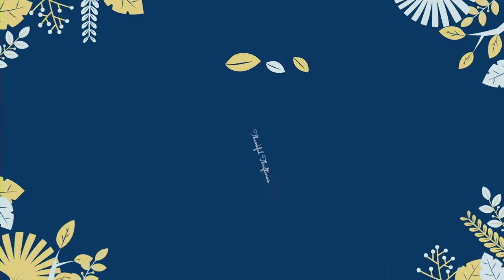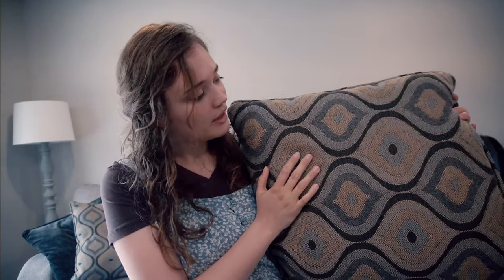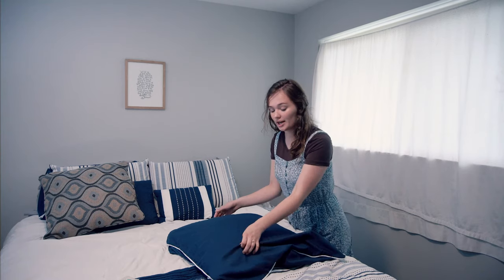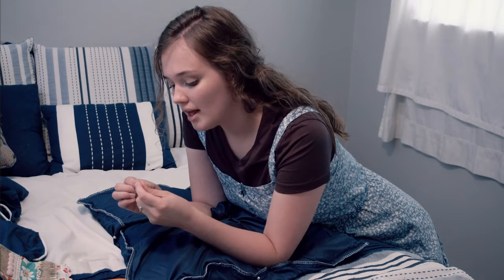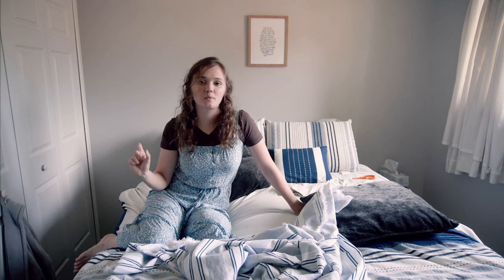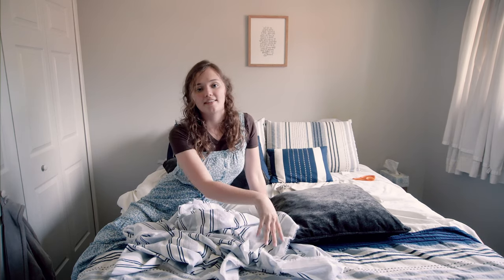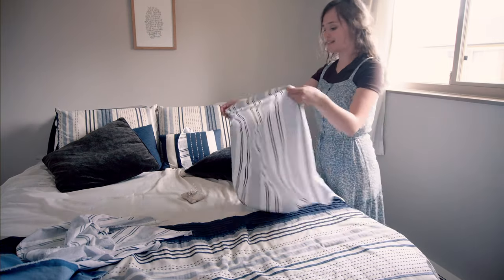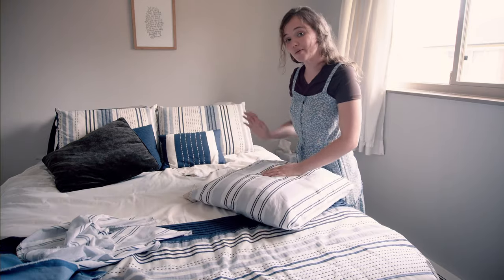Re-Covering Ugly Pillows on a Tight Budget! (sewing vlog #1)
It's high time I got this project done! Join me as I recover my ugly pillows and share sewing tips and tricks along the way :)

Here is a link for a great fabric pen

And here is a link to "All Creatures Great and Small", although I was not able to watch it, only people who donate to PBS can 😢